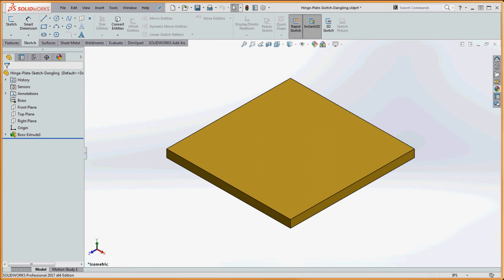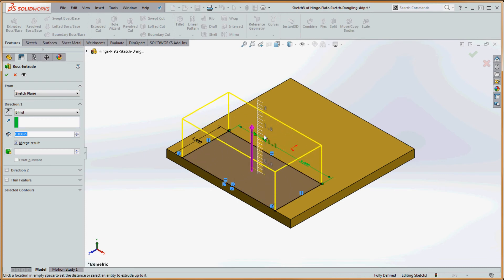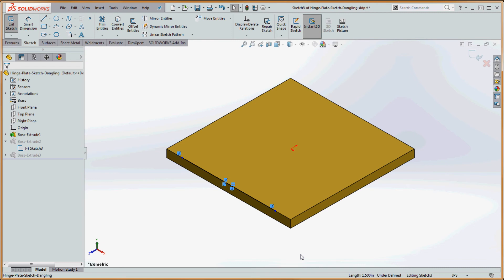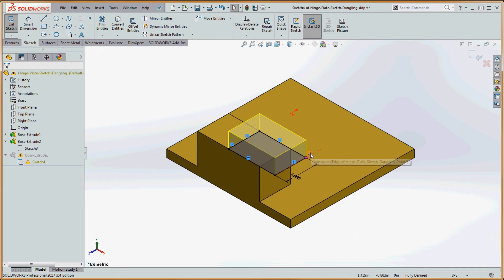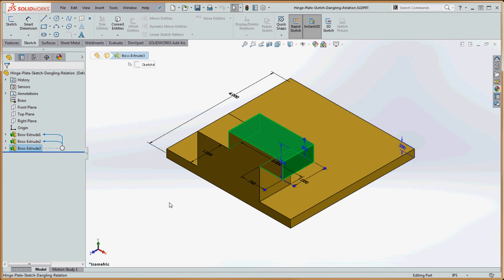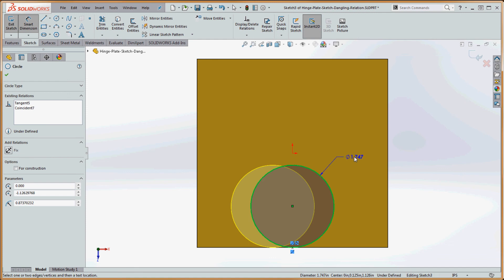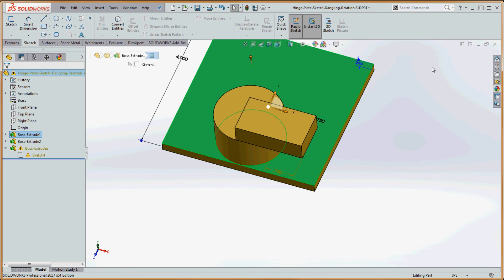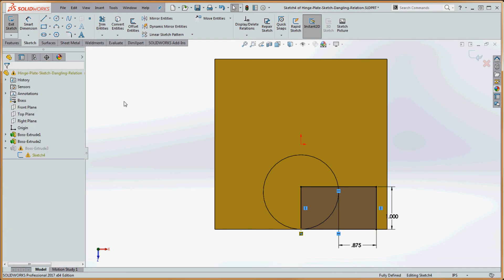12, Online SolidWorks – Breaking Things then Fixing Errors – Dangling Dimensions and Relations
12, Online SolidWorks Class.  In this video we will create a model with constraints using dimensions and sketch relations then, with the rollback bar, we are going to change things that will break the model.  This gives us an opportunity to look closely at some dangling relations and dimensions, why they occurred and how we can fix them.  Also a discussion on the selection box and leader line conditions.  With some tips, tricks and traps along the way.